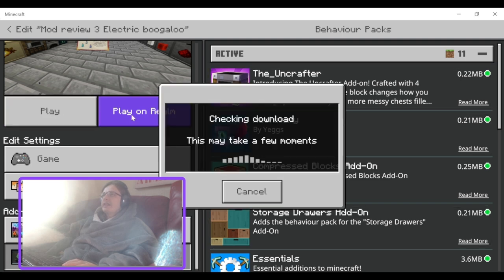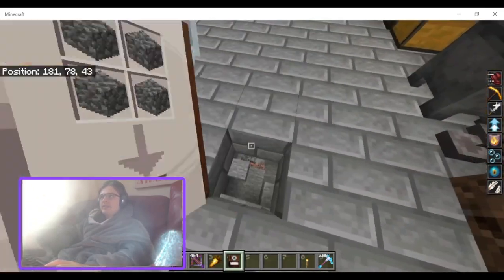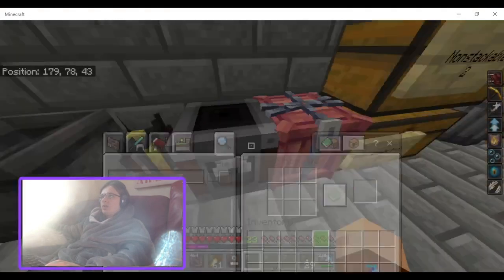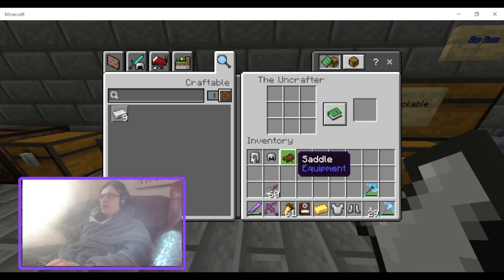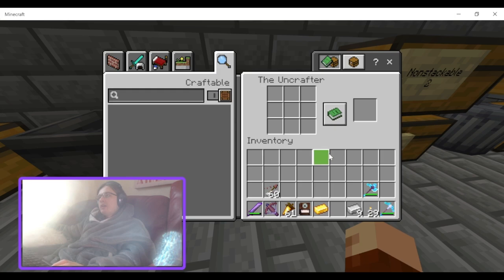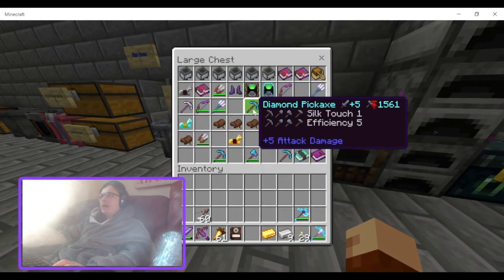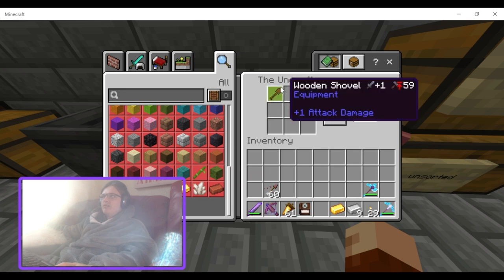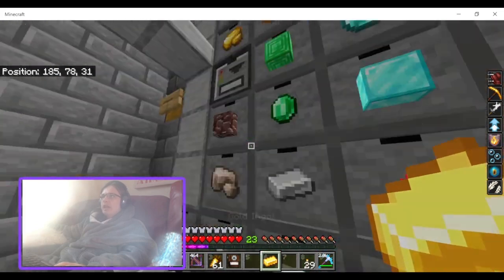Minecraft Bedrock addon mod review Uncrafter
In this video I will be reviewing the Uncrafter add on from the Minecraft market place. it will allow you to take items that you have and get the composite materials out of it.